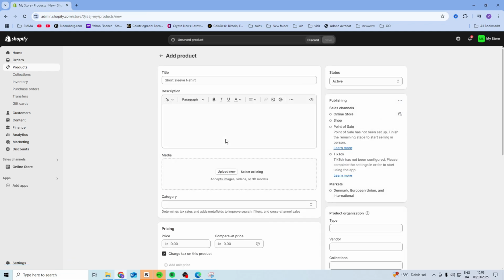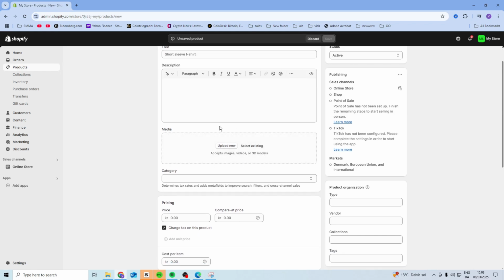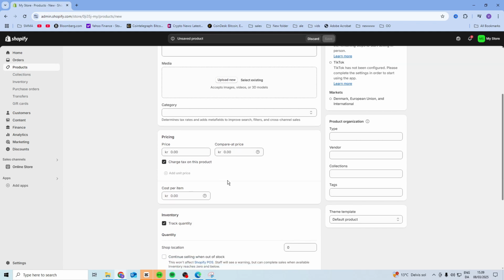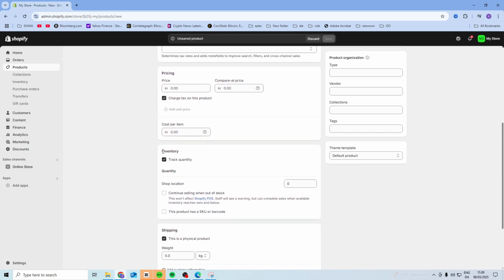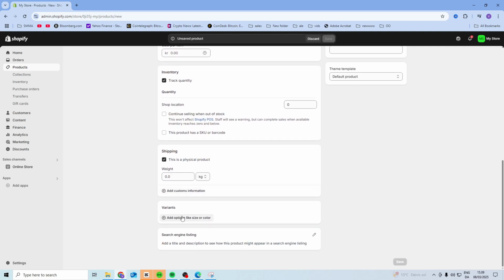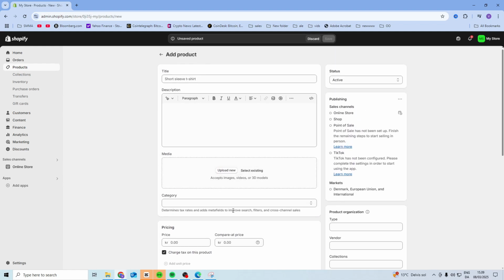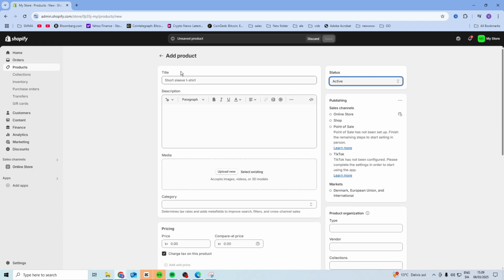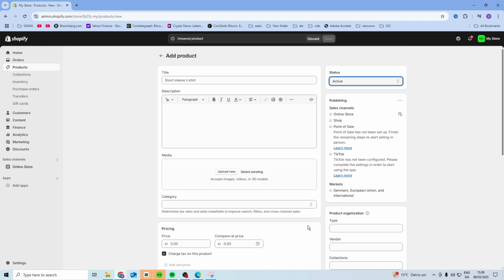How To Add Products To Shopify Store - Full Guide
In this video I'll show you how to easy and fast add a product to your shopify store and how to make products on shopify. The method is very simple and clearly described in the video. Follow all of the steps & see how you can add products to your store using shopify! I'll answer questions such as: how do i add products to my shopify store